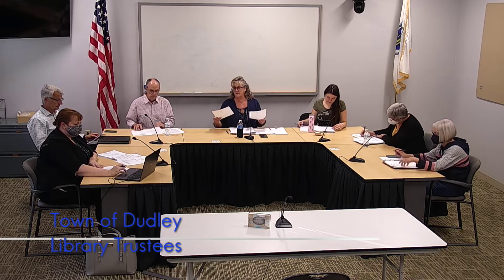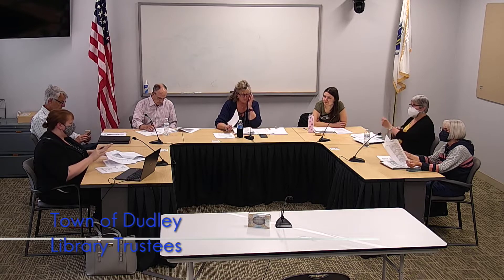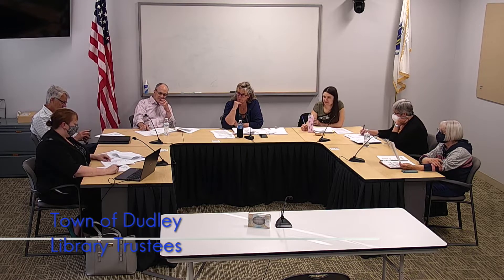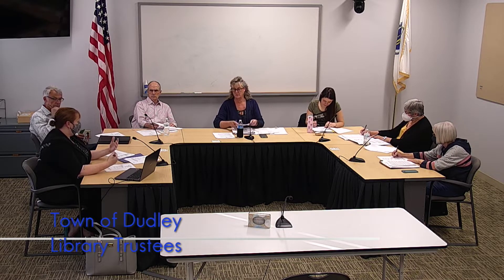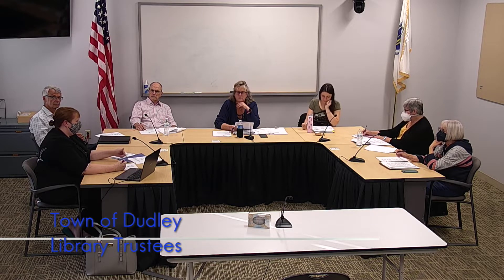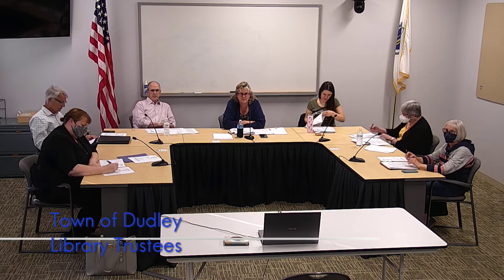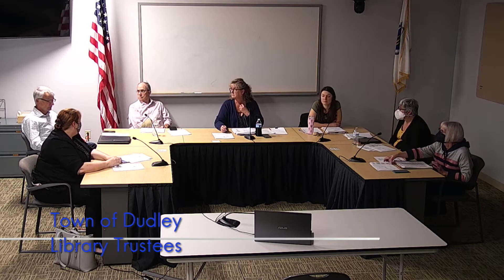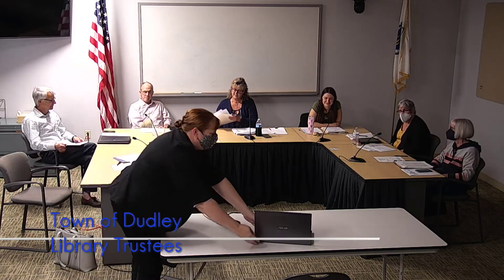Board of Library Trustees May 24, 2022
Town of Dudley
Board of Library Trustees
Meeting May 24, 2022.